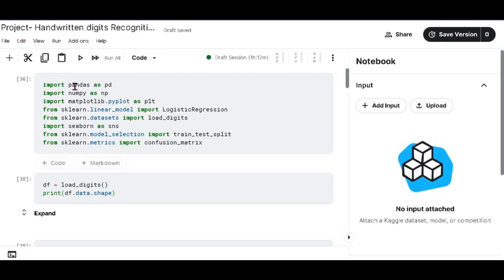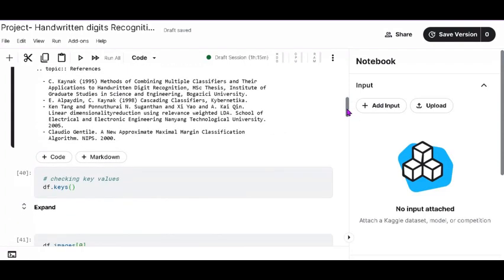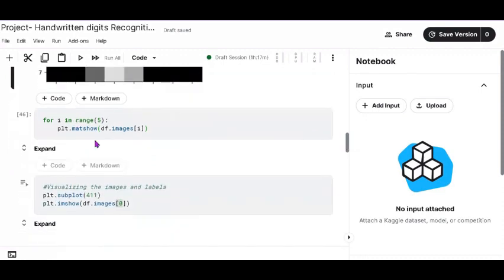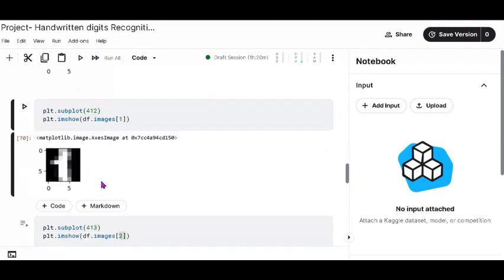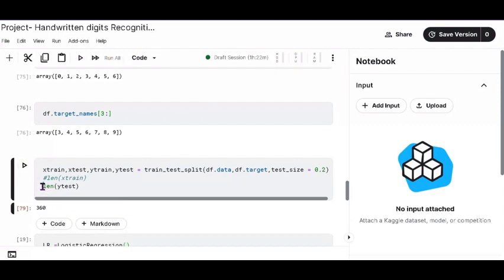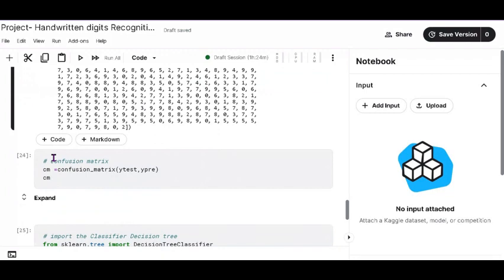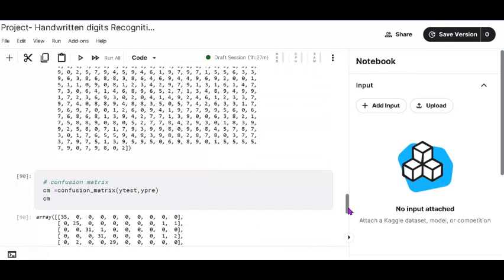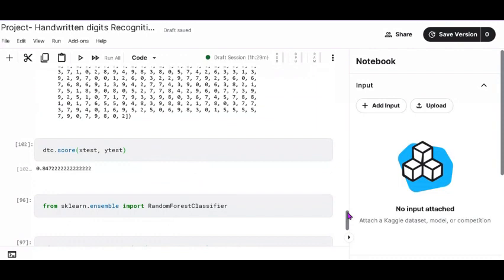Project - Handwritten Digit Recognition using Machine Learning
# Machine learning:
# Data Science:
# Data Analysts:
# Data Visualization:
# Time Series:
# R Language:
# Open CV:
# Palmistry: Astrology:
# Song in Guitar Tab: